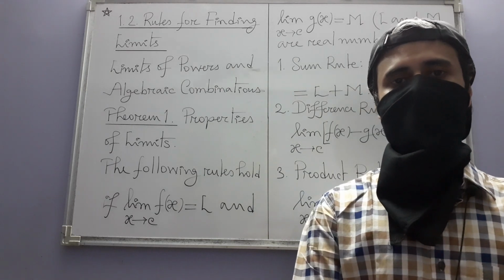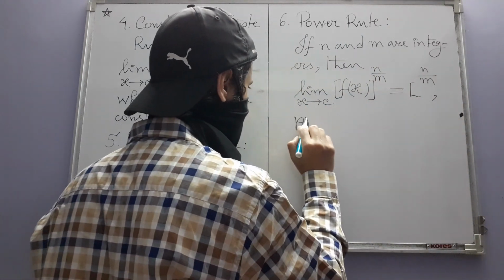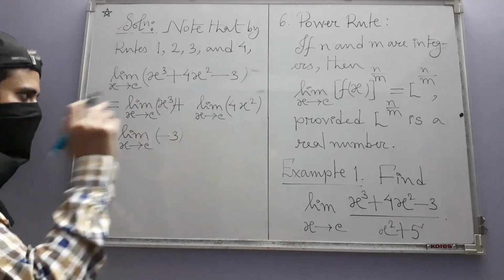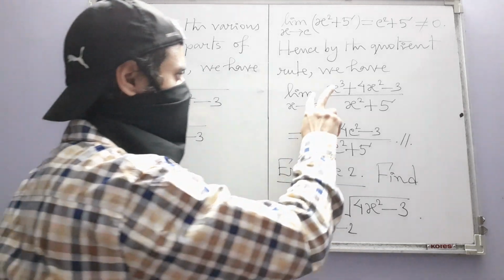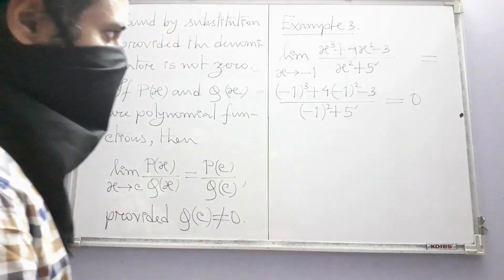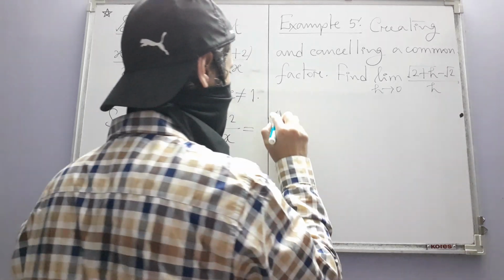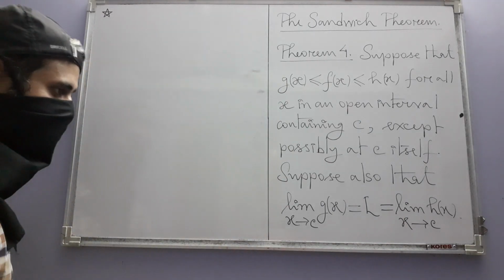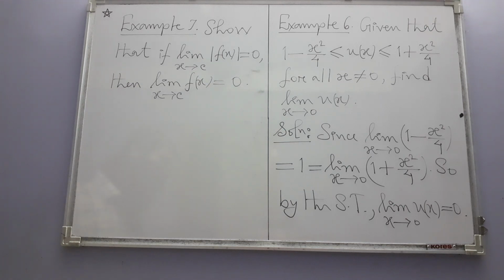Limits and Continuity (Thomas and Finney)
We start (and complete) Section 1.2 - Rules for Finding Limits. In the next part we will solve this section's exercises.